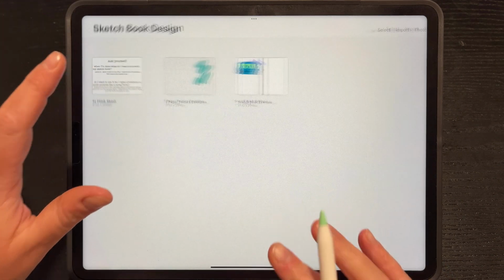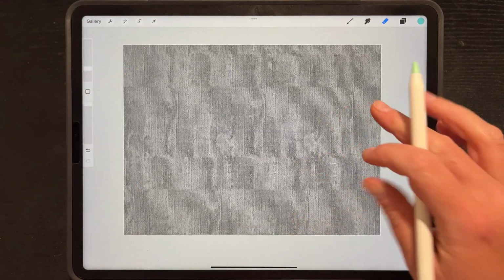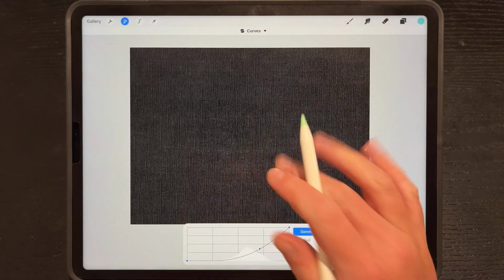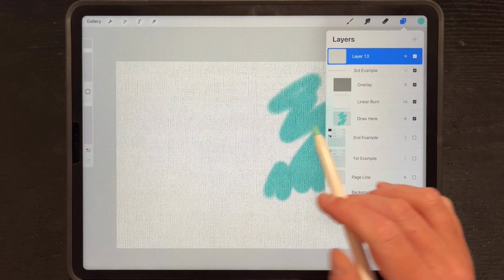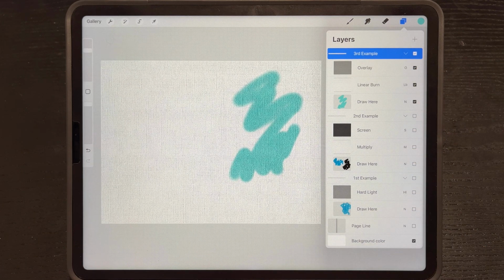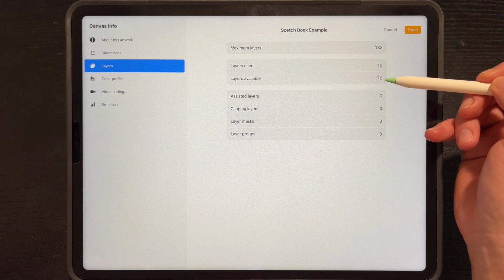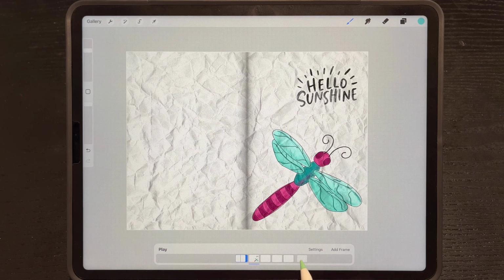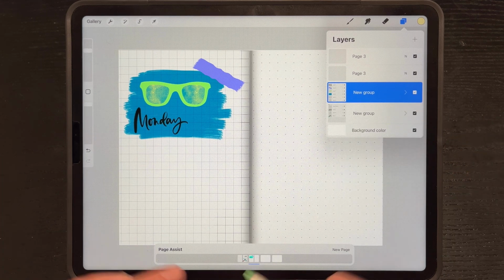How to use Procreate as a Sketchbook ~ Texture Paper in Procreate ~ Create a Sketchbook in Procreate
Hi! I'm Kika, today I will teach you everything you will need to know about creating your own sketch book in Procreate. How to set up the files. How to import paper textures and whether you will want to use page assist or animation assist for you sketchbook needs. I will show you all the steps to easily draw this.

Chapters:
00:00 Intro
00:30 What to consider
01:38 Set Up Paper Textures
09:20 Set up your sketchbook

🔹Best iPad Stand
🔹Microphone Lark M2
🔹Apple Pencil Tips
🔹Matt Screen Protector
🔹Apple Pencil Dupe